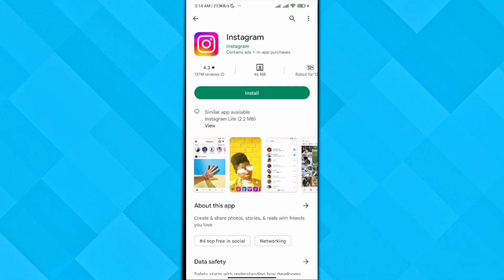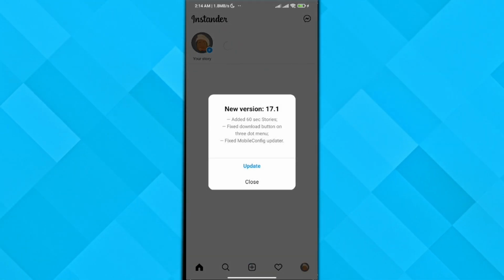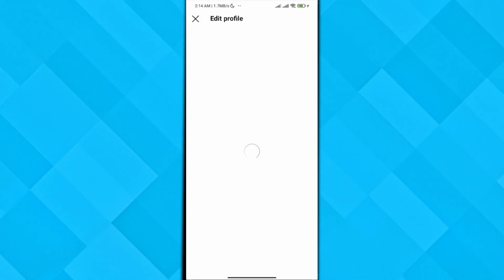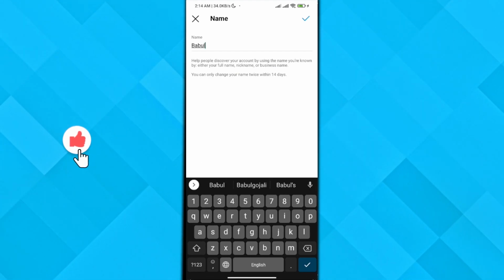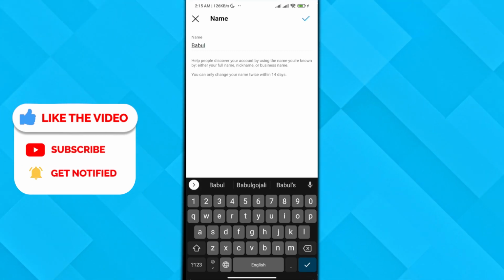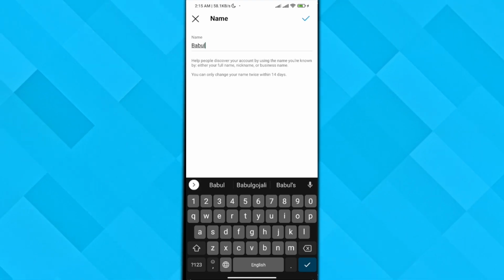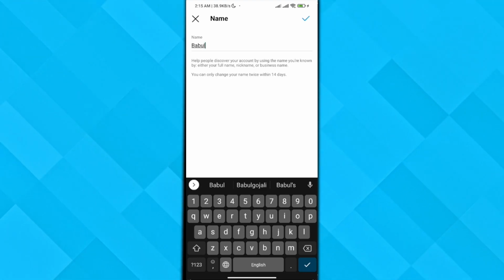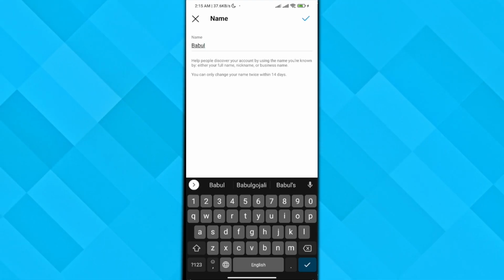How To Change Instagram Username Within 14 Days (2023)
Learn How To Change Instagram Username Within 14 Days. With this tutorial it should be really easy and learnable within a few minutes.